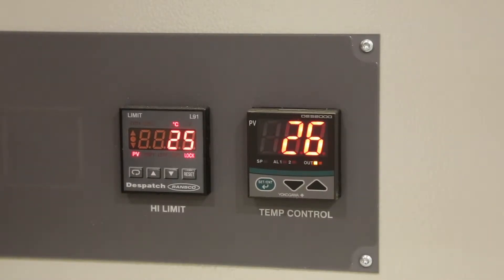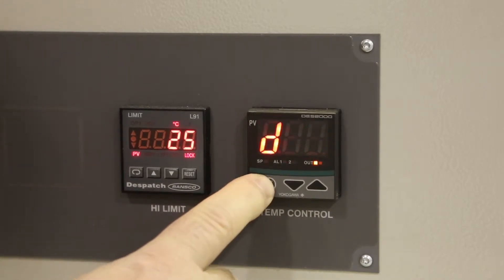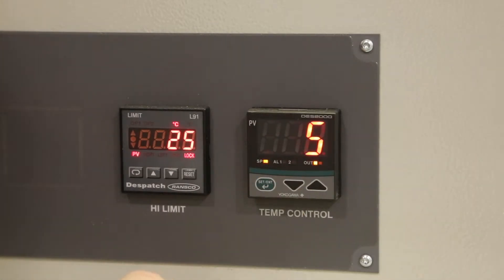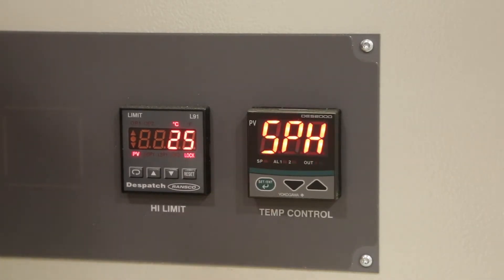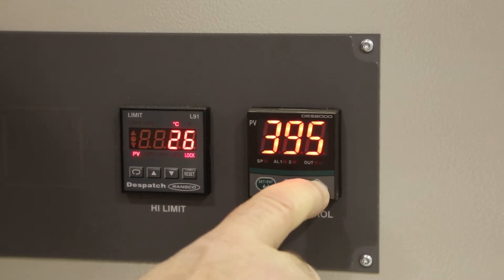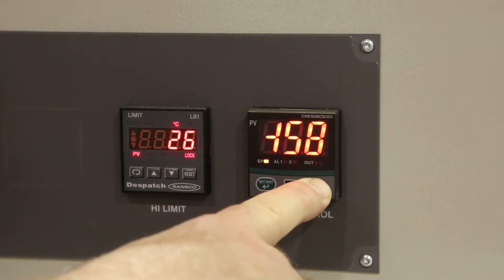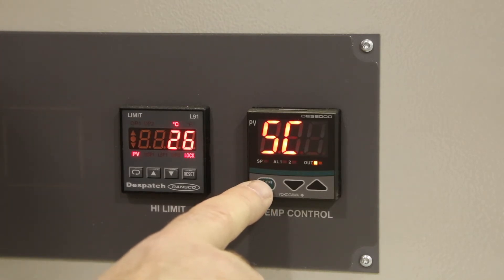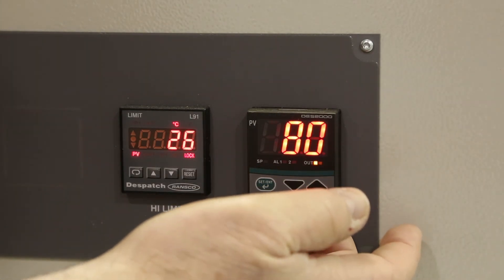DES 2000 - Changing units from C to F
Video demonstrates how to change the Despatch DES 2000 controller used on the Despatch LBB oven from centigrade to Fahrenheit.